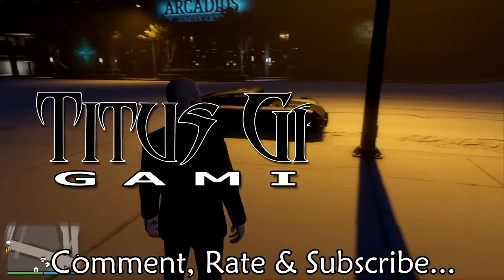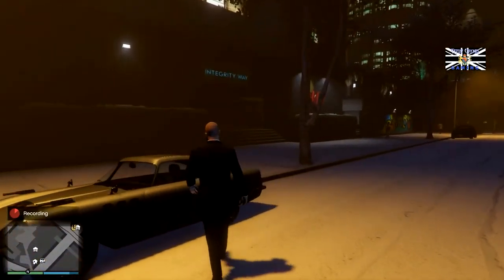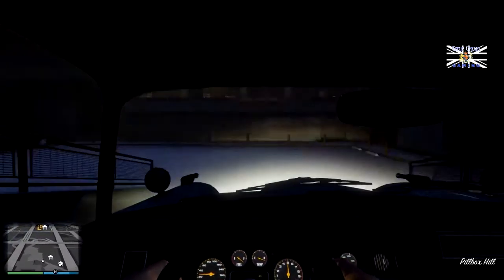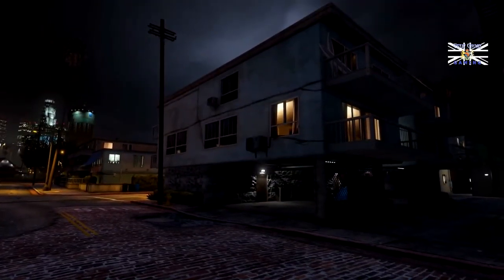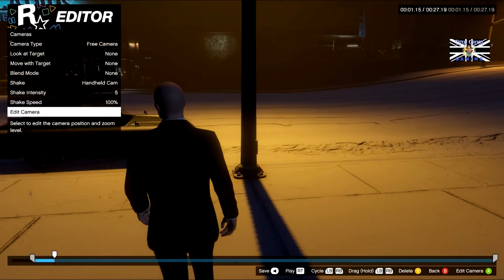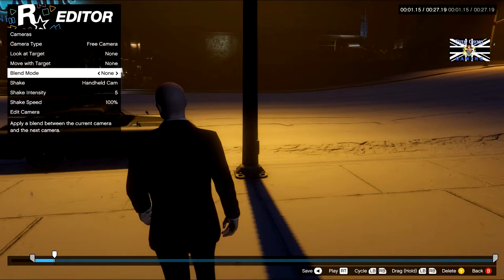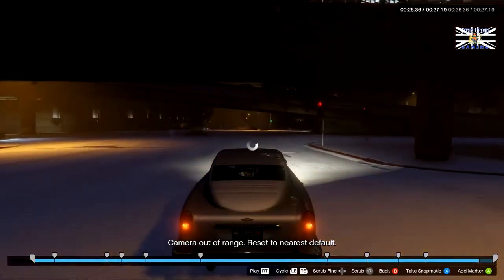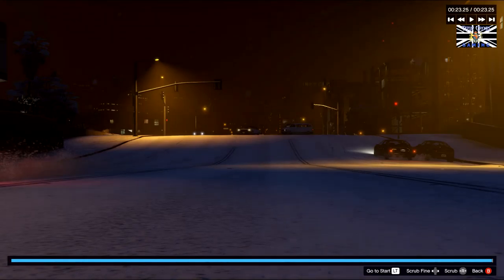How To Create & Edit Video Using GTA 5 Recorder & Rockstar Editor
In this tutorial we will cover creating video in Grand Theft Auto 5 Online and how to use the Rockstar Editor.

Queen of the Night

Skirt Shaker

Calm Before the Storm